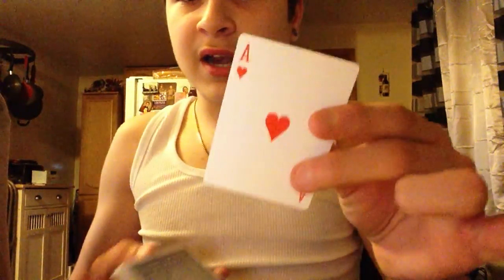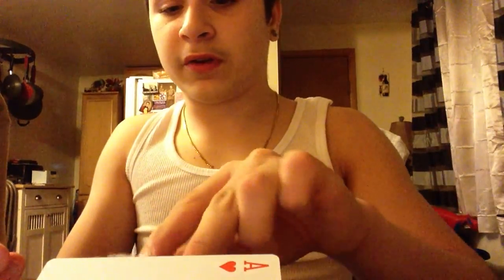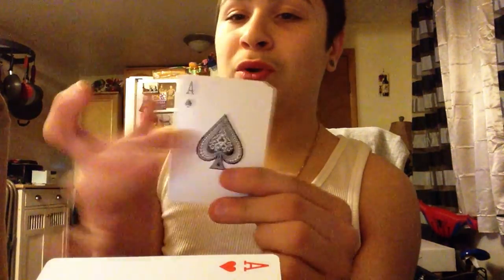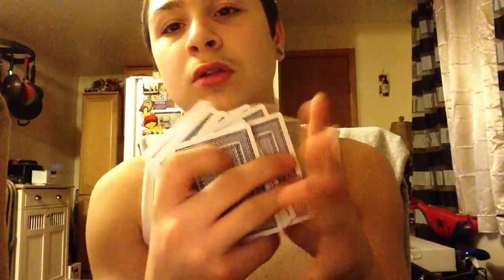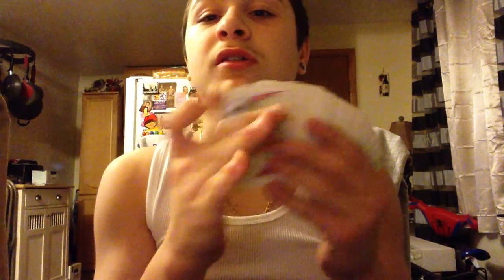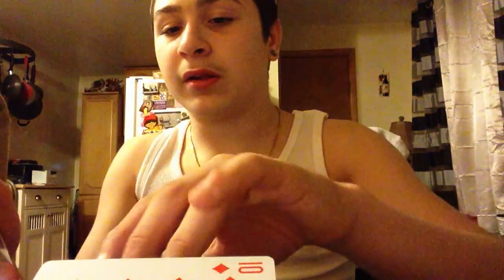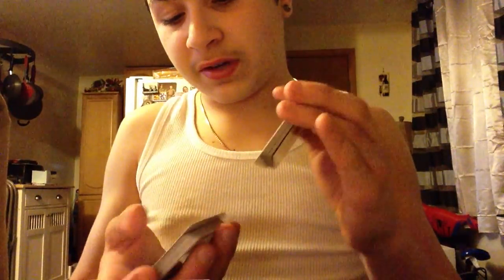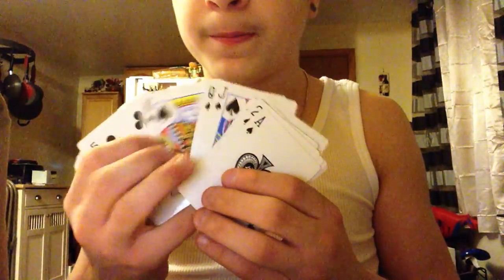Cool little card trick revealed